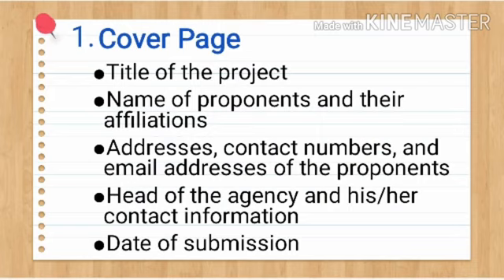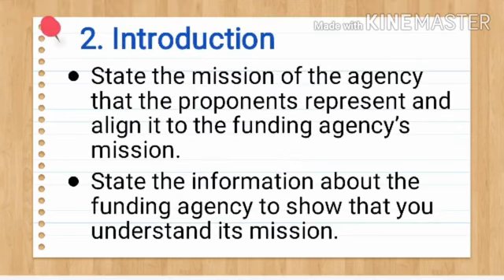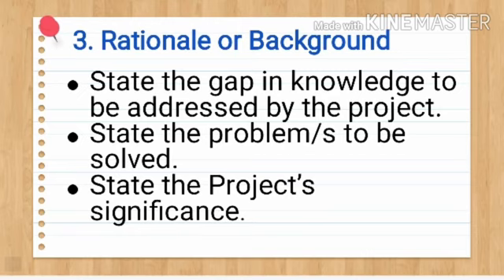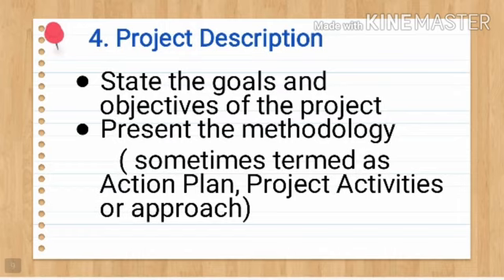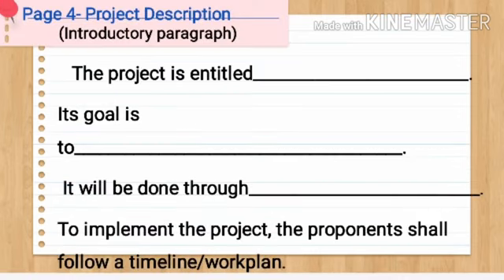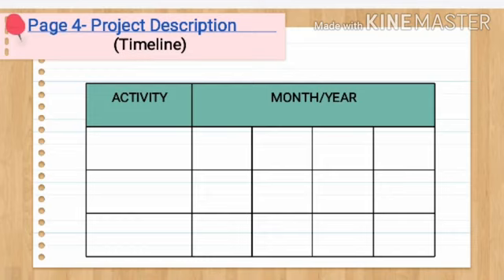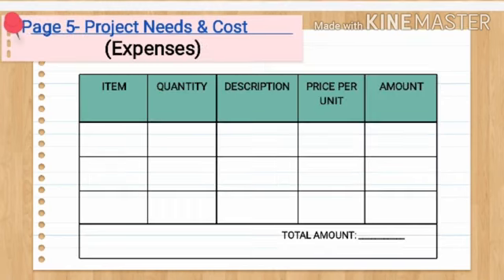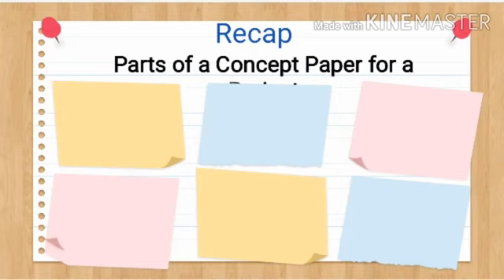Writing a concept paper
Project proposal writing tips